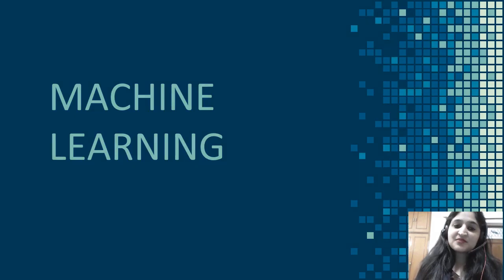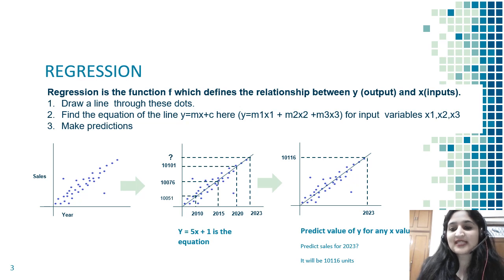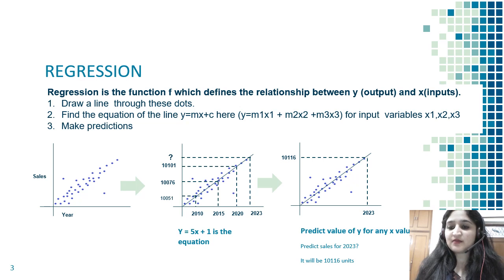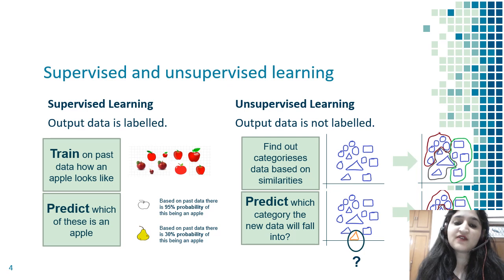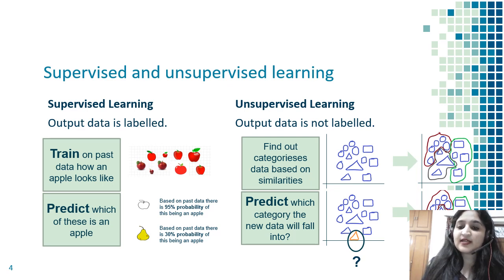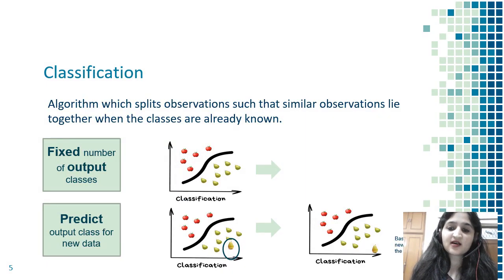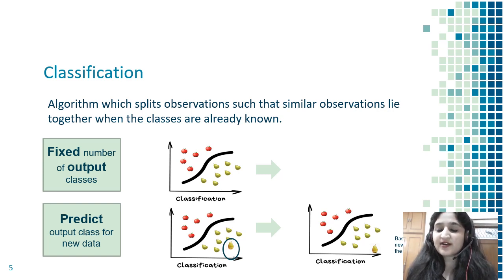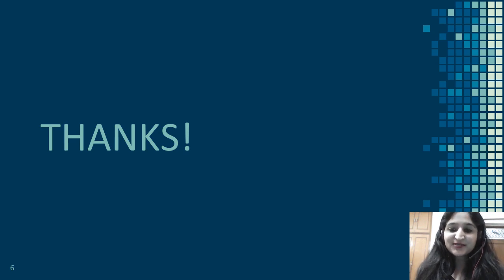Machine learning basics for beginners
Ms. Shailaja Gupta is an alumni of IIM Indore and the president of IIM Community. She is currently working as an Analytics manager at Strides Pharma and is an expert in data analytics and insights generation.
If there is an award for the most abused and overhyped word, then machine learning would win it. In this video we will learn the basics of machine learning and the various terms associated with it.

IIM Community is a pan IIM Network of 5000+ alumni across the world.